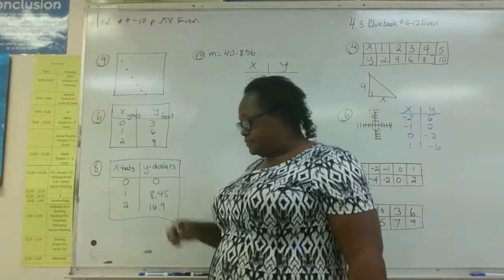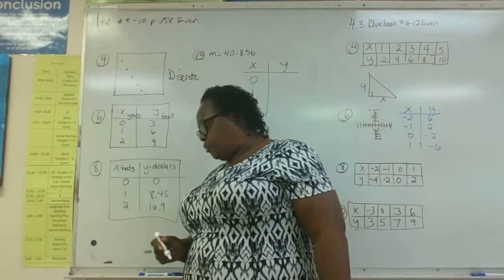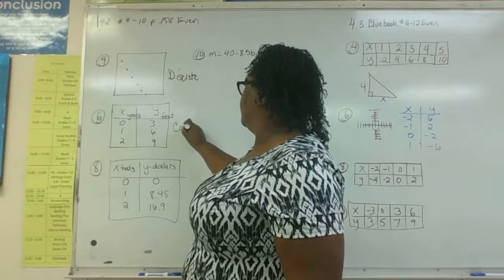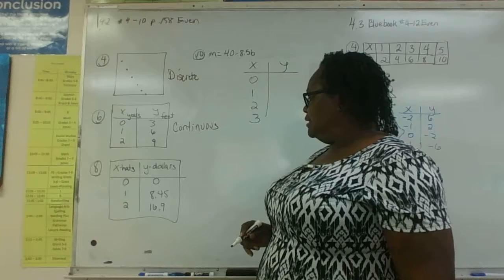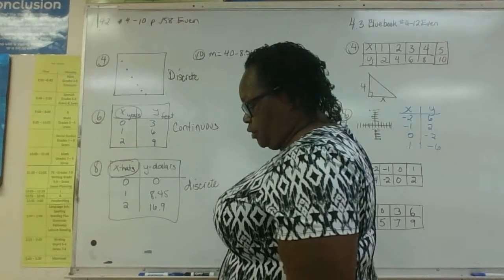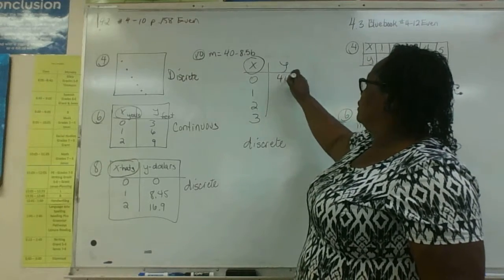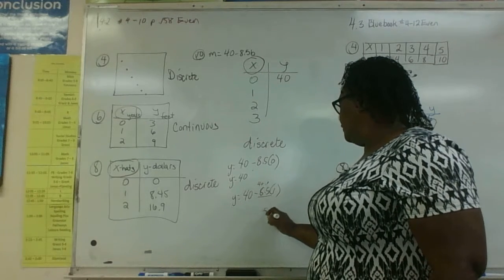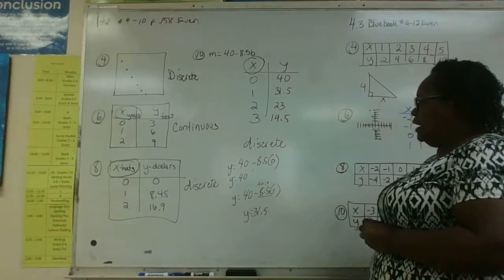Bluebook4.2Even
Discrete or Continuous